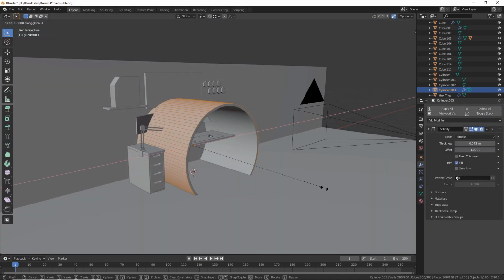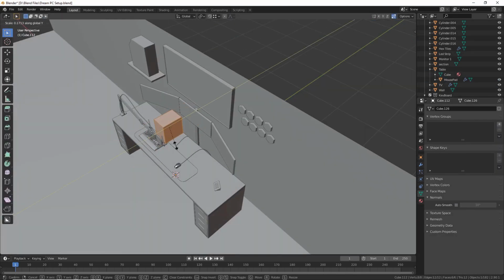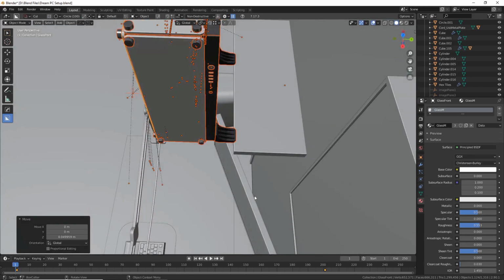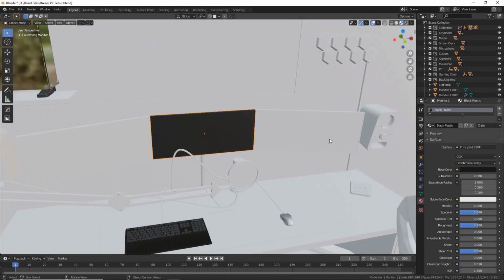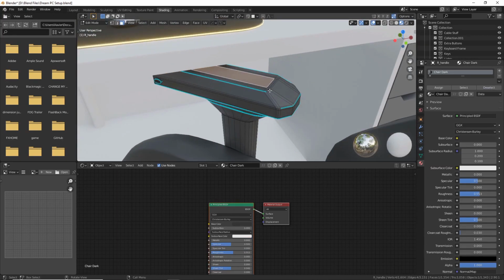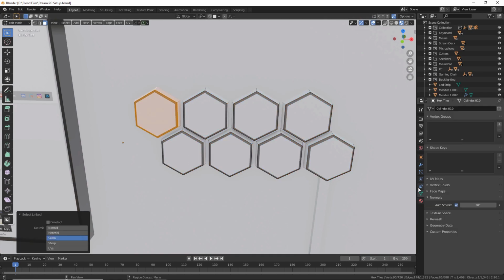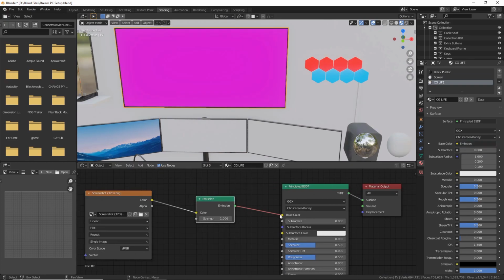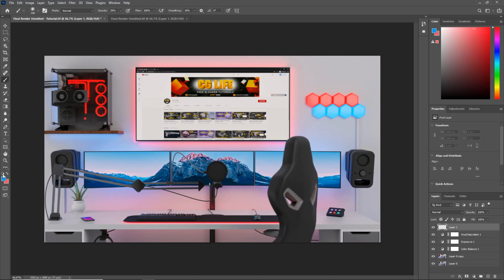𝙄 𝙢𝙖𝙙𝙚 𝙢𝙮 𝘿𝙍𝙀𝘼𝙈 𝙋𝘾 𝙎𝙚𝙩𝙪𝙥 𝙞𝙣 𝘽𝙡𝙚𝙣𝙙𝙚𝙧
What is up everyone in today's video I show you how I created my DREAM PC Setup inside of Blender!
This was a lot of fun to make and I hope you enjoy it!

Models -